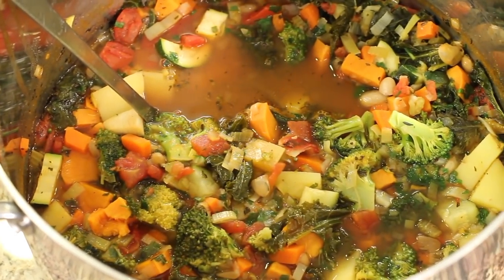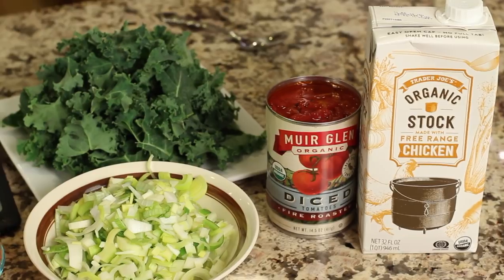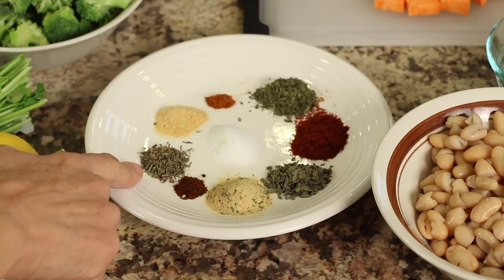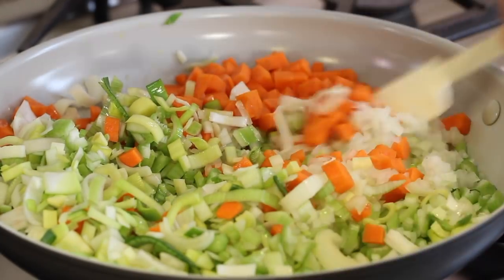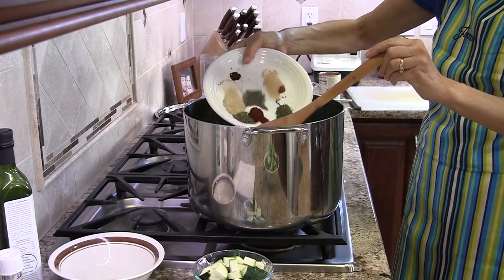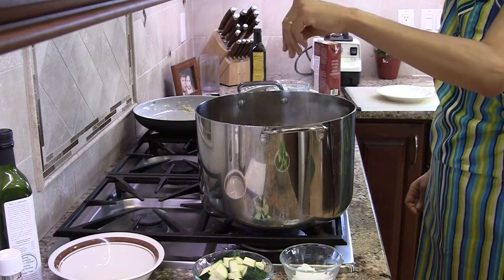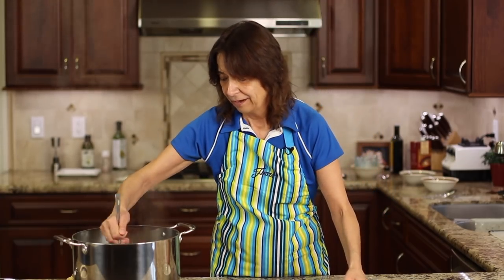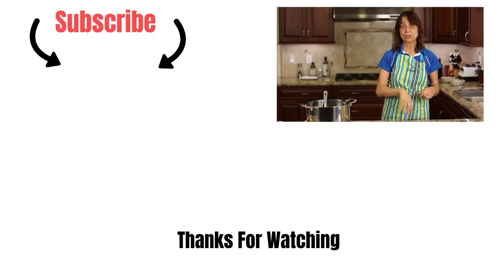Healthy Vegetable Soup Recipe | Rockin Robin Cooks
Try this vegetable soup recipe that is chock full of vegetables and flavor. It's easy as placing everything in a pot and cook for 25 min.

▶︎ Instant Pot

▶︎ Vitamix Blender

Vegetable Soup Recipe

Ingredients:
1 ½ tsp. Paprika
1 tsp. Oregano dried
½ tsp. Chipotle chile pepper
1 tsp. Heaping of dried basil
1 tsp. Salt
¼ tsp cayenne pepper
½ tsp. Onion powder
1 tsp. Dried thyme
1 ½ tsp. Garlic powder
Pepper to taste
6 - 8 cups of chicken broth
1 can ( 14.5 oz) fire roasted diced tomatoes
1 leek, chopped and rinsed
½ onion, finely diced
1 large carrot, diced
1 large or two small stalks of celery
2 gold potatoes, organic, peeled, cut into bite size pieces
1 medium sweet potato, organic, cut into bite size pieces
1 zucchini, organic, cut into 1 inch chunks
1 can cannellini beans, drained
2 cups of broccoli florets, organic
1 bunch of fresh parsley, organic, chopped
1 tsp. Fresh lemon juice
Olive oil

Directions:
In a large frying pan over medium high heat, add about 1 Tbsp. of olive oil to the pan. When it’s hot add the onion, celery, carrots and leeks (mirepoix) to the pan. Saute and stir for about 8 to 10 minutes or until the onion is translucent and somewhat soft.

While the  mirepoix is cooking, place all the other ingredients into a large stock pot over low heat with a partial lid, except for the broccoli, zucchini, parsley and lemon juice. Total cooking time for the soup is 25 minutes at a simmer. After 15 minutes of cooking the soup you can add the broccoli and zucchini. They take less time to cook and I personally don’t like mushy vegetables.

Once the mirepoix is done, add that to the stockpot as well and stir to combine everything. Taste the soup for flavorings. You might need to add more salt or any other spice to your liking. Go ahead and experiment.

After 25 minutes the soup is done. Serve it with some crusty bread if you prefer and enjoy!

Rockin Robin
P.S. Please help me spread the word about my channel. It's as simple as copying and pasting this